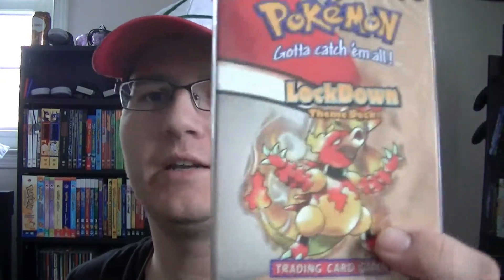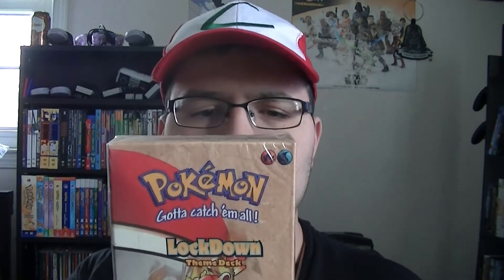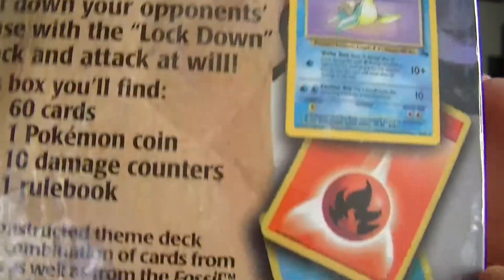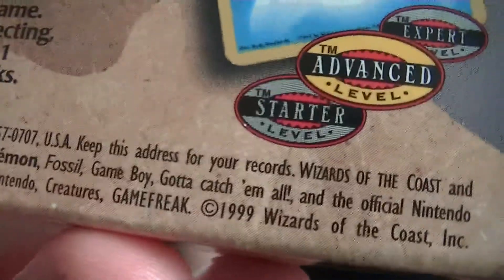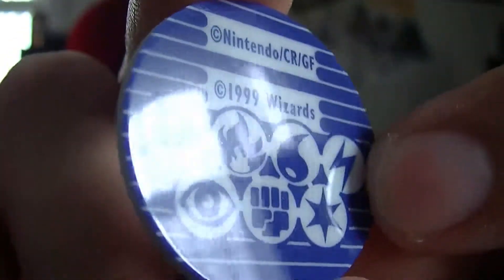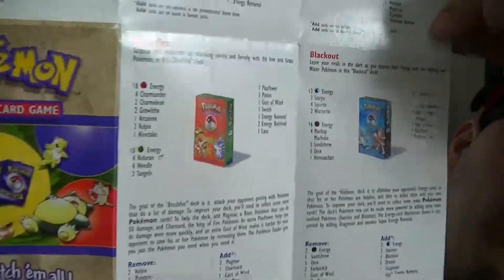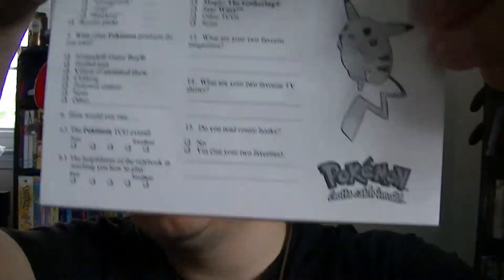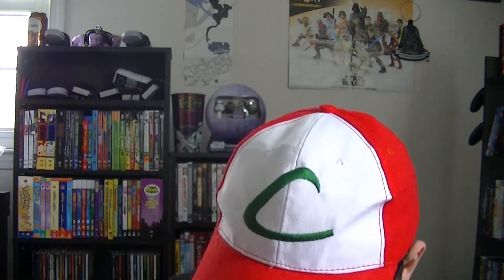Retro Unboxing - (Brand New) Vintage 1999 Pokémon TCG Lock Down Theme Deck!!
Retro Unboxing - (Brand New) Vintage 1999 Pokémon TCG Lock Down Theme Deck!! Enjoy =) I am so thrilled that I get to open a brand new 19 year old Pokemon card them deck! This cost me only $38. It got here within only 2 days! This is so nostalgic. I feel old again. I will also be opening something "Wild" hopefully on Monday. God Bless =)